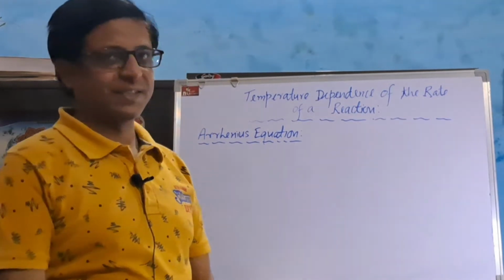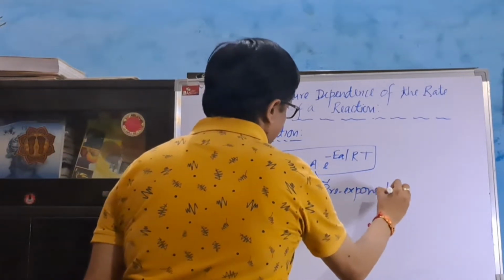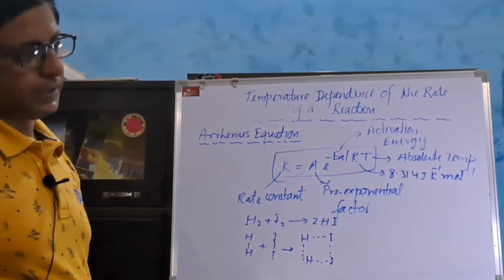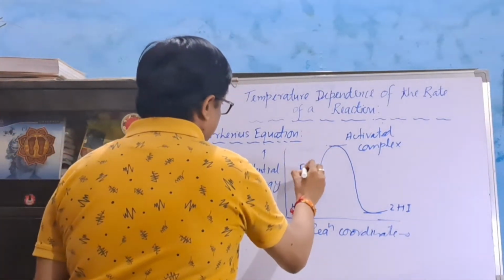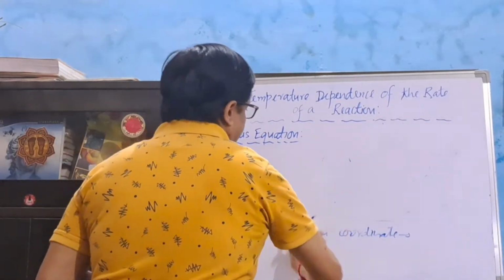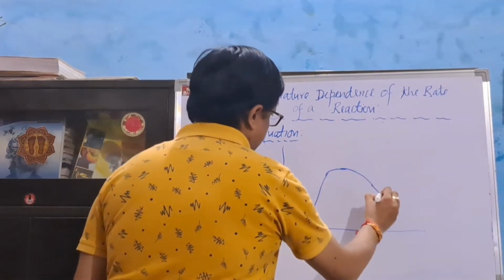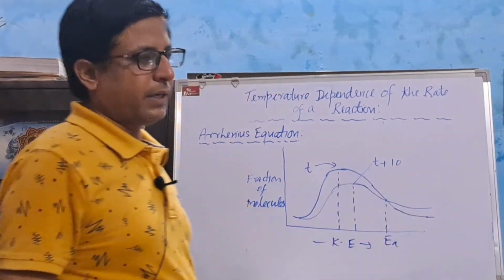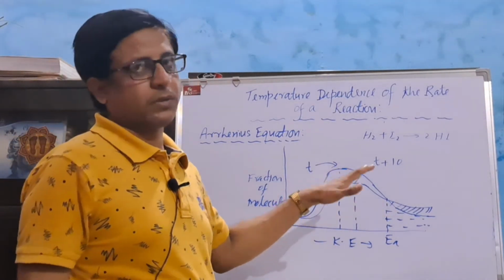Chemical Kinetics l Arrhenius Equation l Temperature Dependence of the Rate of a Reaction l IIT-JEE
About this video :
Chemical Kinetics l Arrhenius Equation l Temperature Dependence of the Rate of a  Reaction l Activation Energy l Enthalpy of Reaction l Most Probable Kinetic Energy l
12th Board l NEET I IIT-JEE Preparation l
 Dr. N.Chaubey l Expert Chemistry l

Dr.N.Chaubey.